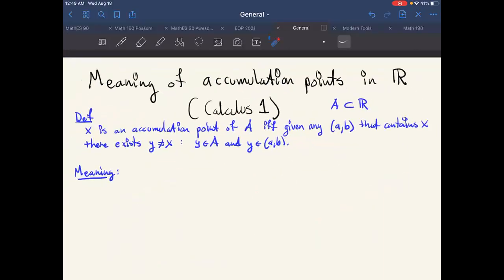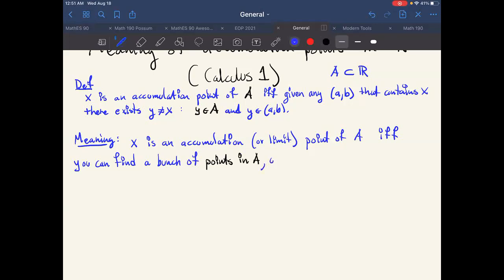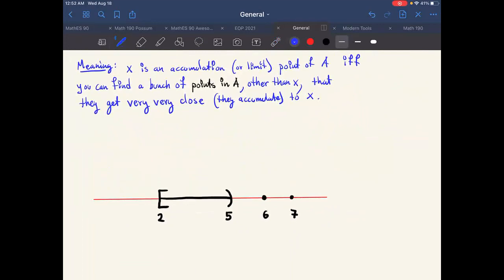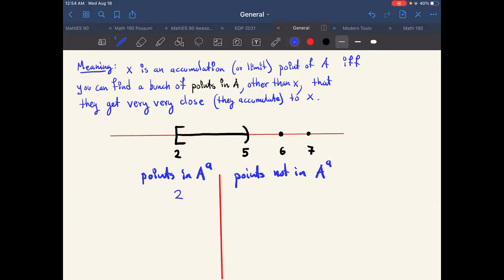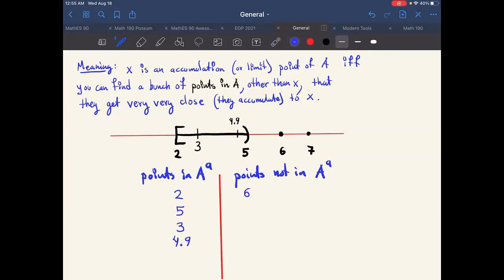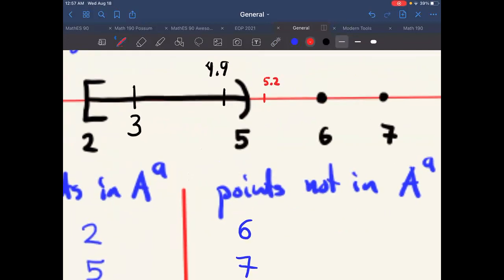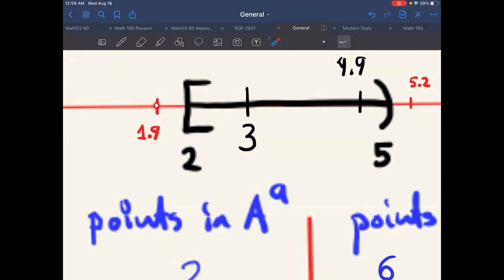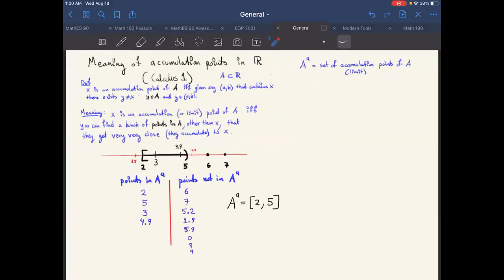Meaning of Accumulation points (Calculus 1) in the real line.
We provide the meaning of accumulation points in the real line with the usual topology. We do not mention the topology at all, we just say it is in the real line. It is assumed that the open sets are union of open intervals.